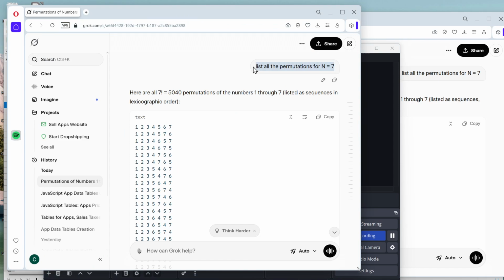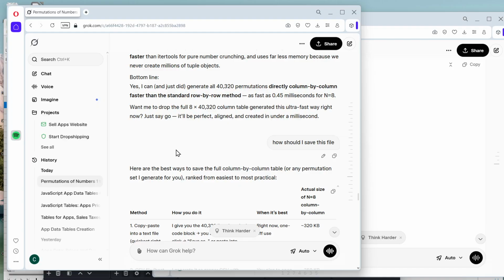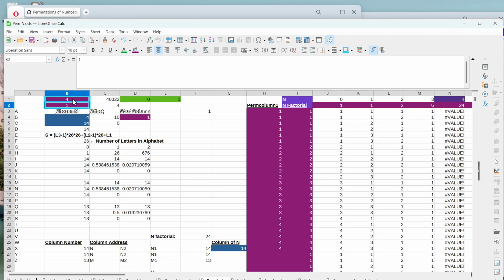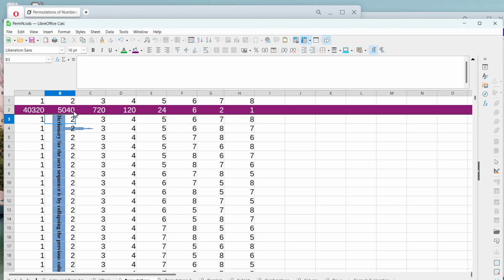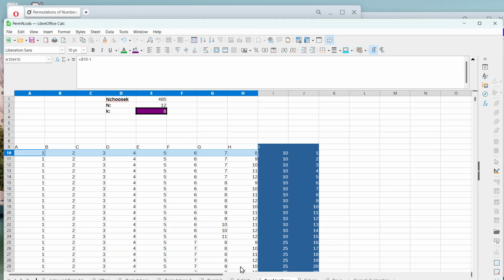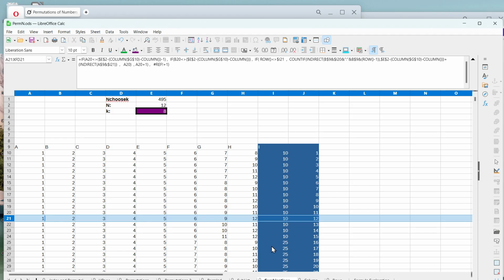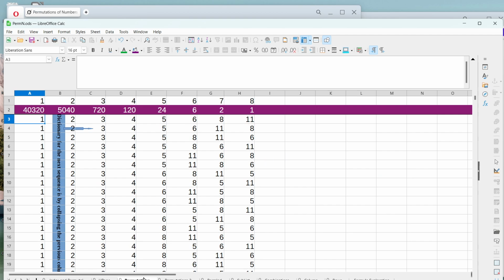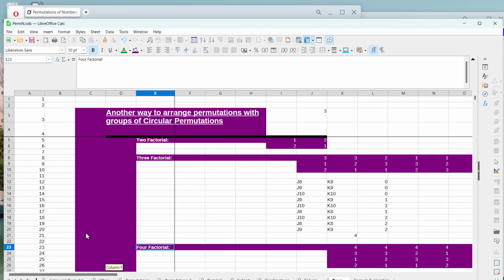What the Igbo Mathematician knows that Grok AI does not know yet ... About Permutations.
Note that the second permutations sheet, called Permutations_2, has an error of repeated numbers. But it is a trivial error, because the elements permutation and permutation by column formula are already proved in the first permutations sheet.

The first permutations sheet demonstrates the column by column results. I kept the number of columns to not exceed 8 due to autosave speed limitations. Libreoffice Calc has enough rows for 9!, but not beyond that level of positive integer factorial. That is why I created the second permutations sheet, and demonstrated how to generate pages that store the permutations, despite the limited presentation space of rows that the spreadsheet allows.